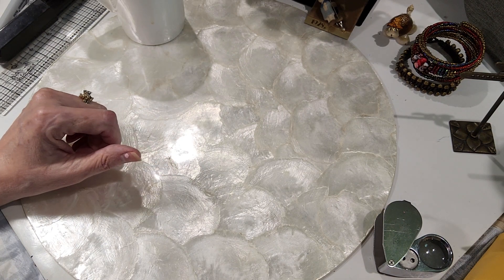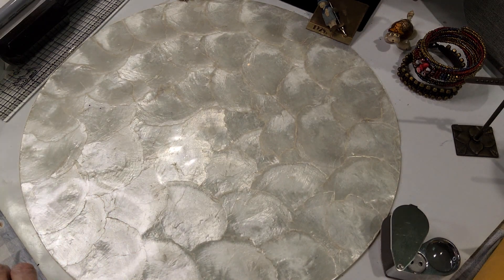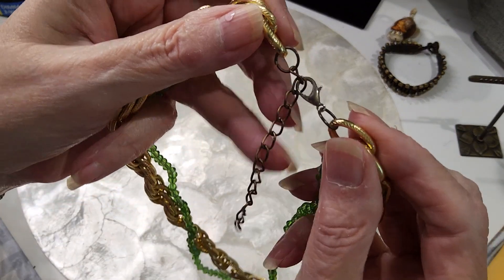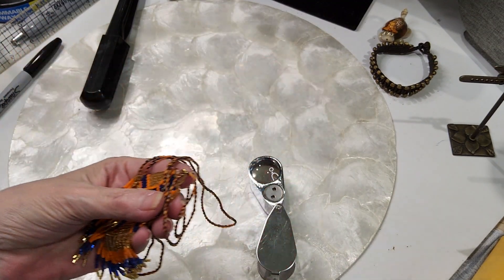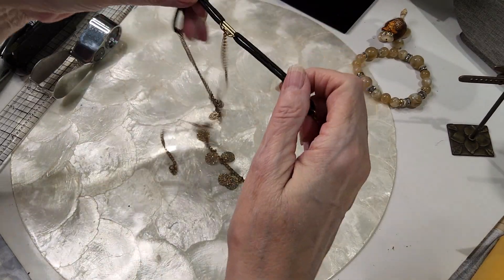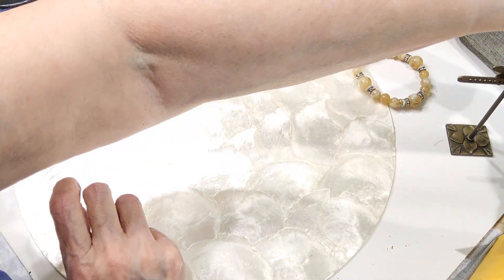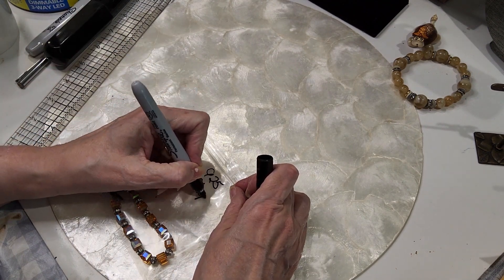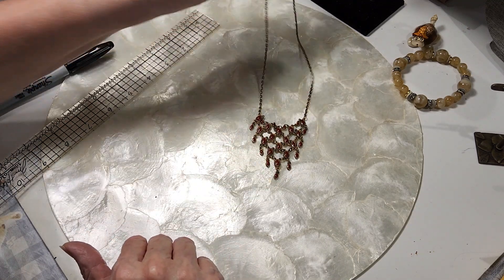Part 2 JJ242 Mystery Jewelry Jar and Shopgoodwill Jewelry Sale more Heidi Daus and 925